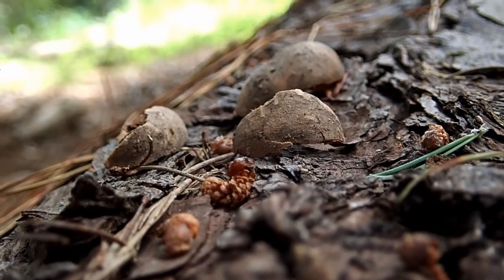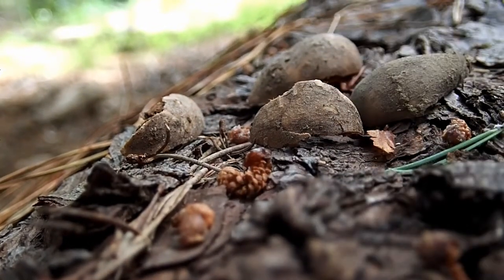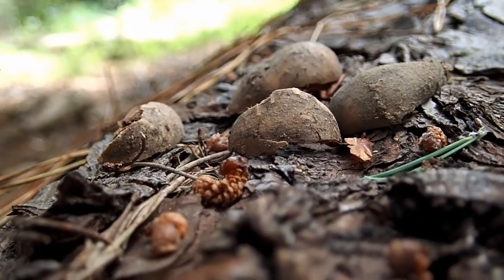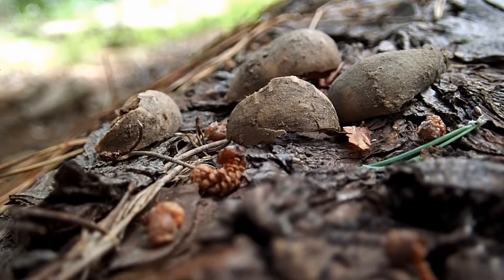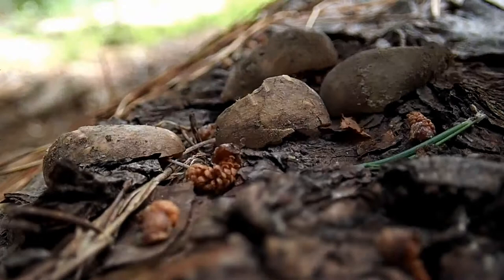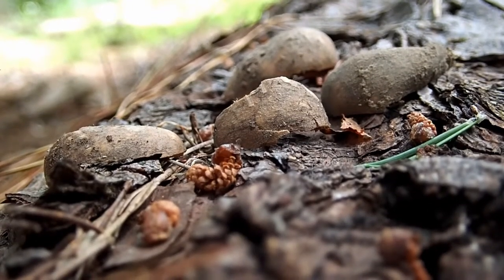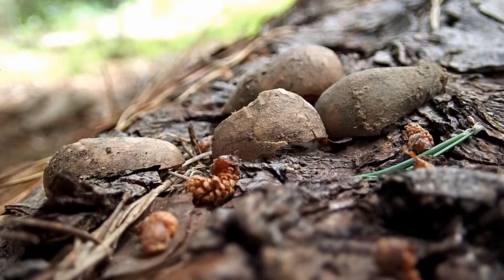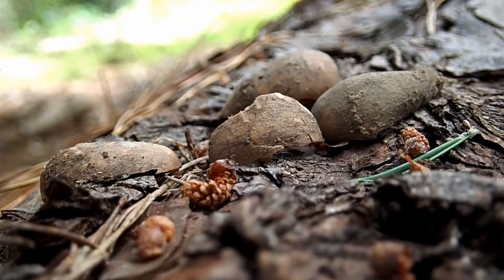An Acorn Story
What can a tracker learn by examining an acorn shell left on a log? Watch and find out!